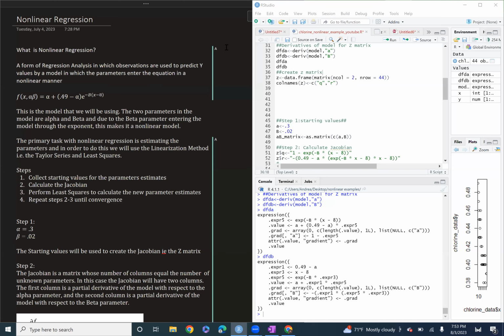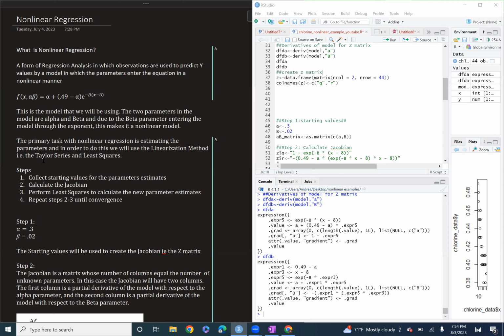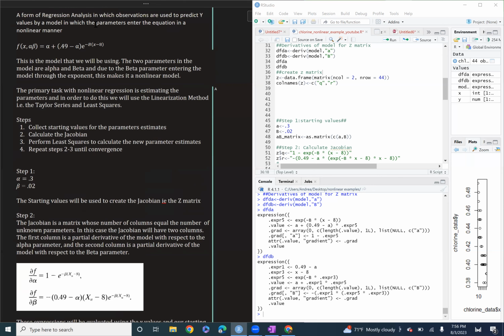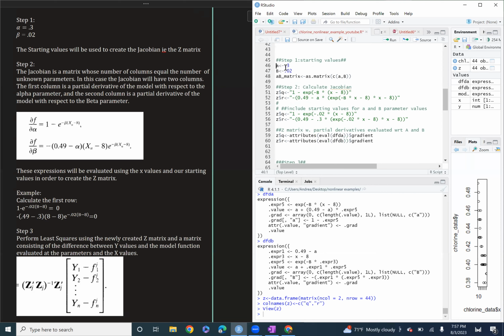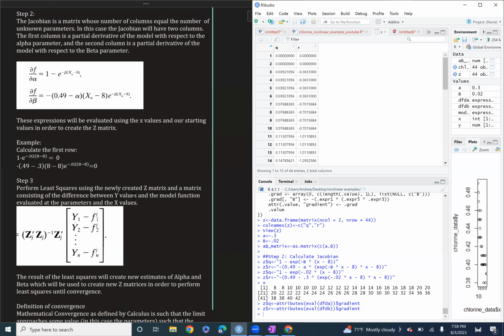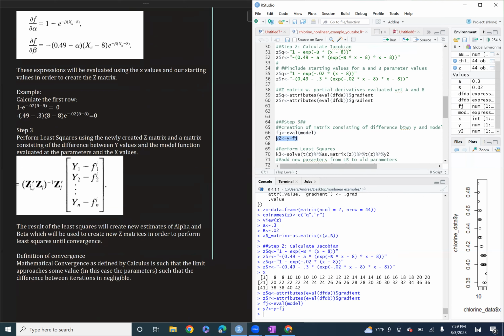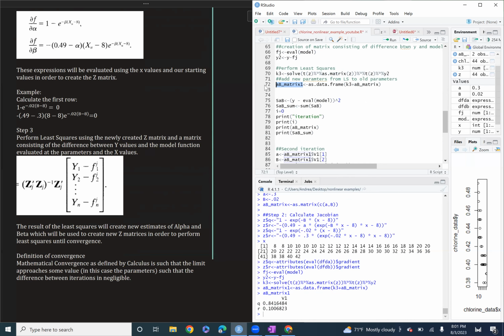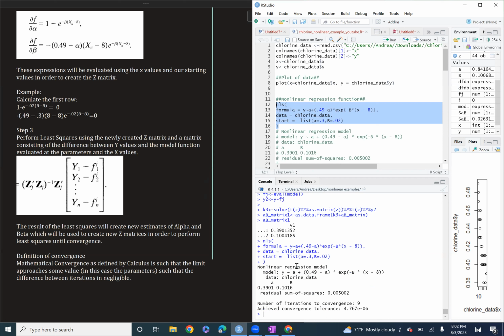Nonlinear Regression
This is a step by step tutorial of the nonlinear regression function in R. It highlights how the math is used to achieve the same parameter estimates as the function in R.